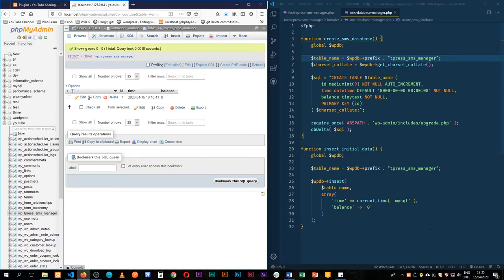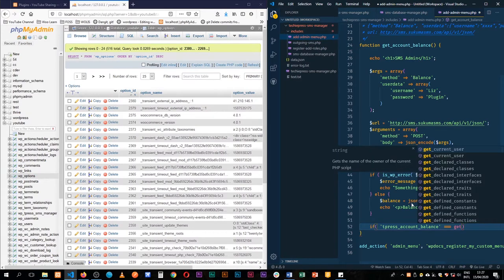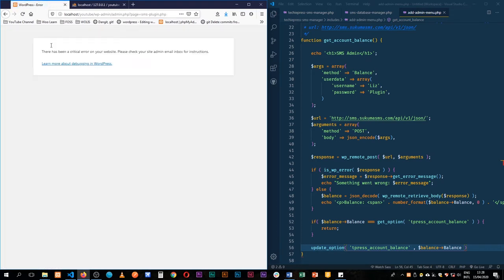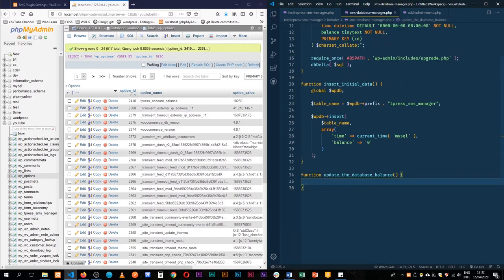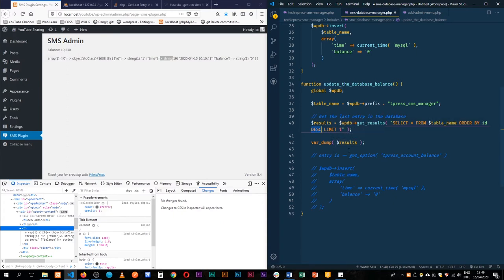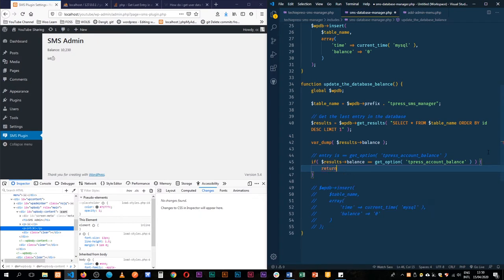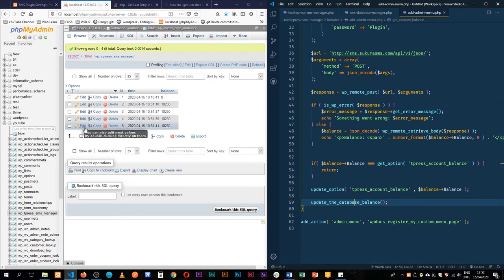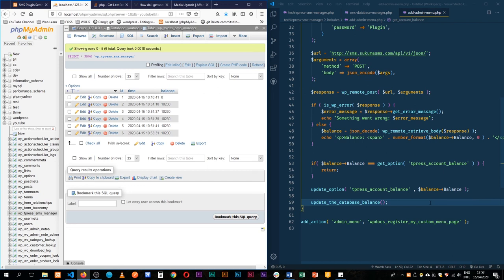Insert API Query Data in Custom WordPress Database tables - WordPress SMS Plugin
Learn how to Insert API Query data Data in Custom WordPress Database tables. We shall use this database to add new freshly queried Data from an External API into WordPress. We use the internal functions of WordPress to query or get back the account balance from our external API by passing details to the API as required by the External API.

In this plugin, we are building an SMS sending plugin for WordPress API integration using an External API.

This video series shows a clear use of the wp_remote_post function of WordPress and how we determine what data goes where. We use the json_encode and json_decode on the passing of data and receiving it so we have proper data.

We also use the WordPress dbDelta class and the wpdb globals  and learn how to work with WordPress Databases.
LEARN MORE IN THE WELL CURATED PLAYLISTS BELOW